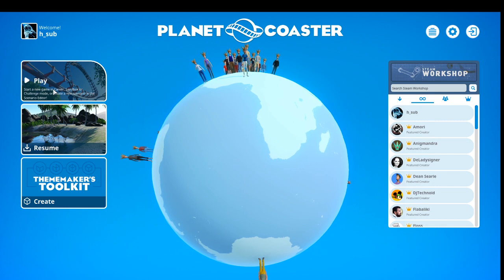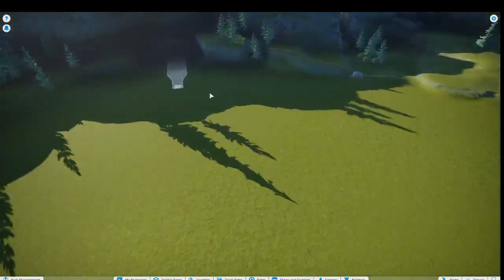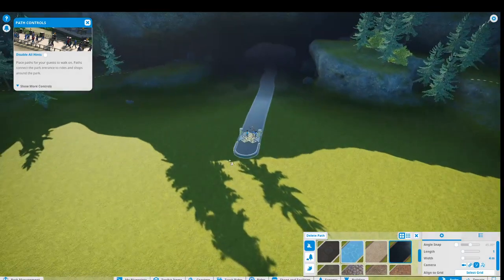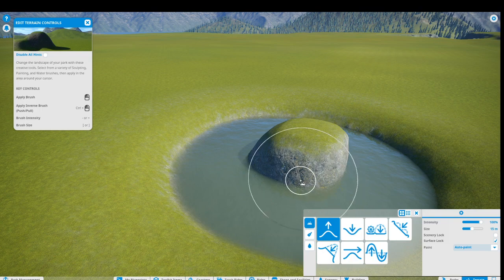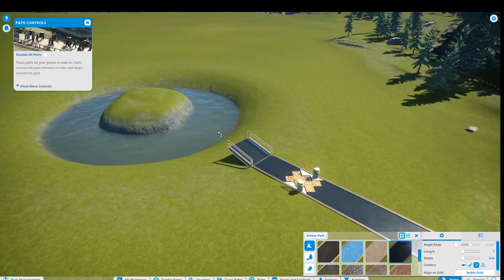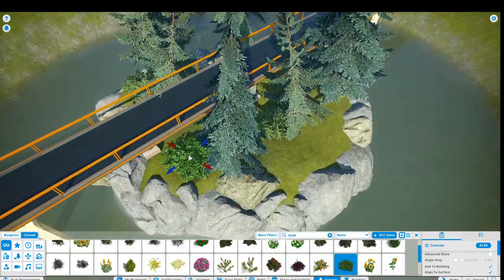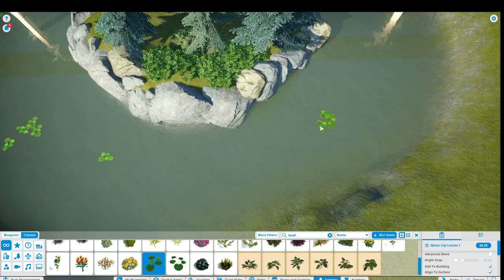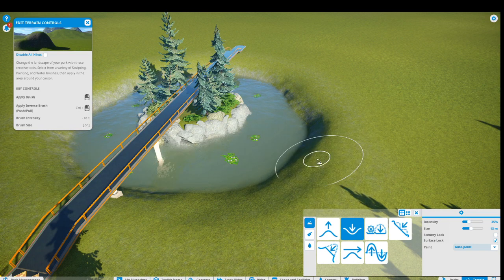Planet Coaster Part 1.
Part 2 coming tomorrow.